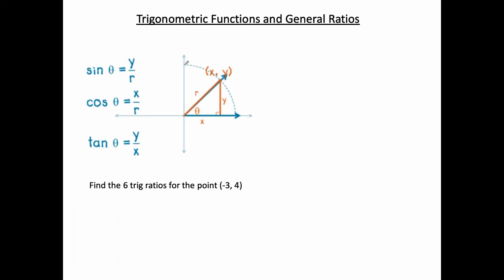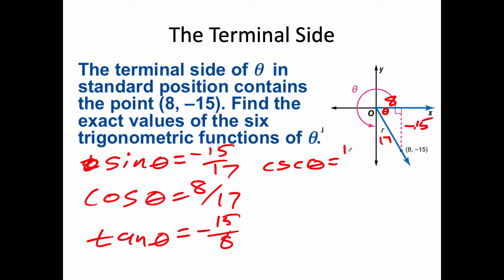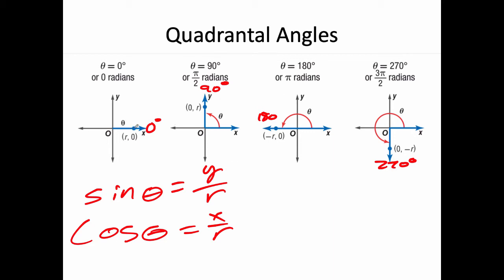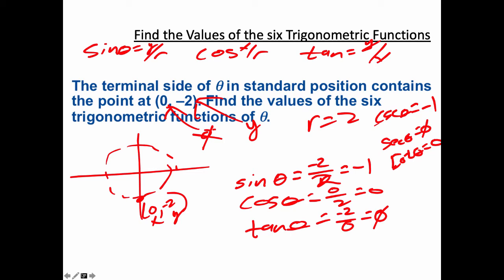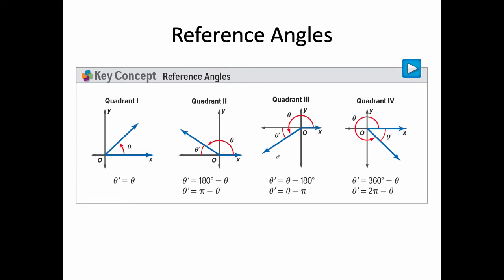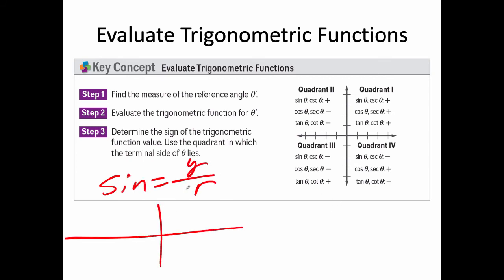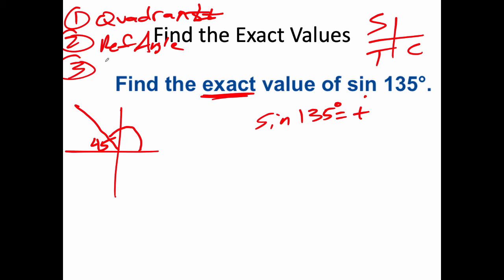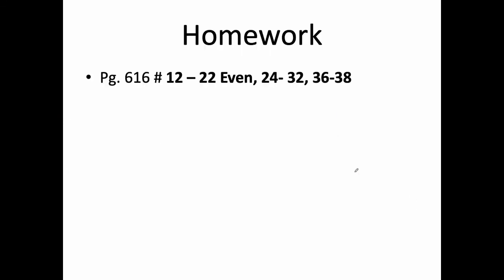9 3 Video notes 2021